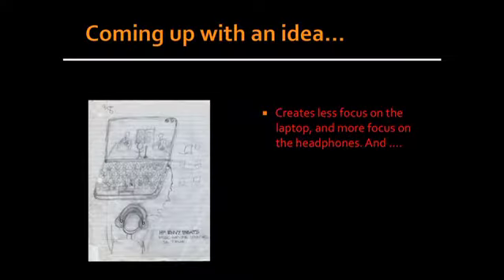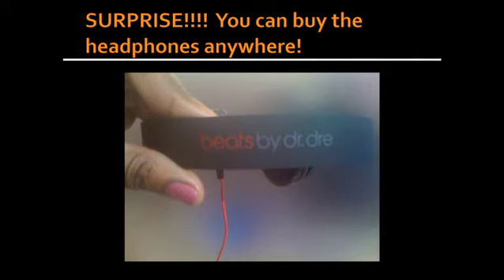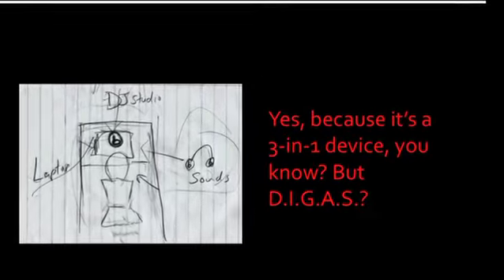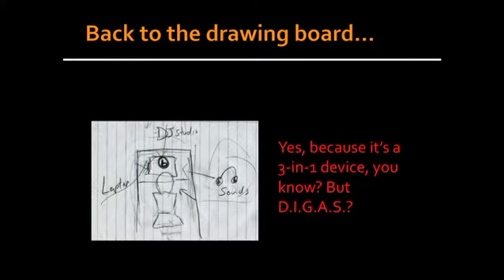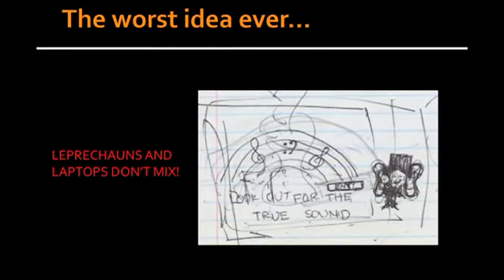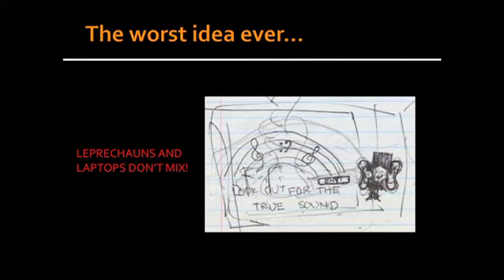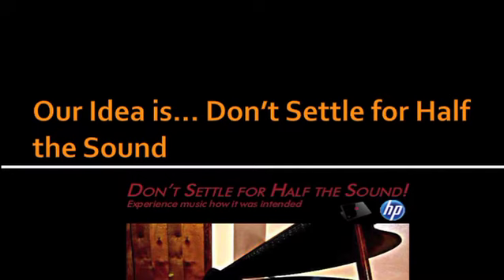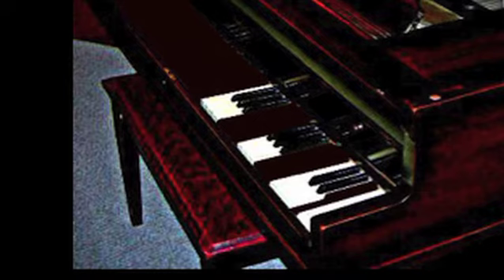GROUP 5 - One Show Creative BootCamp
The competitive culmination of The One Club's Creative Bootcamp: the Students' final presentations, by group number (1 through 9).